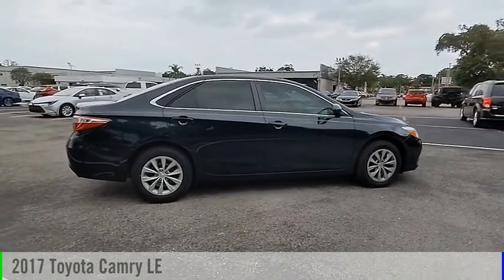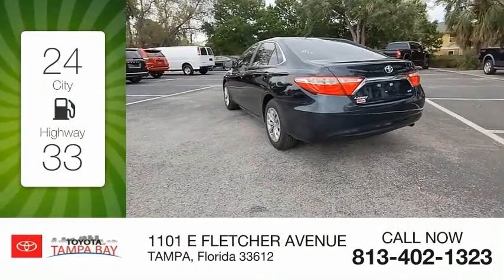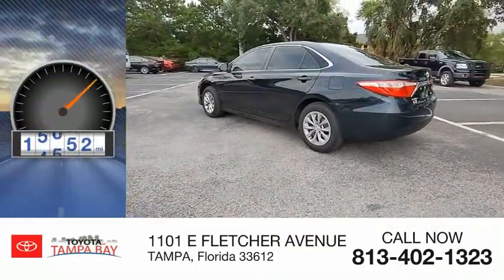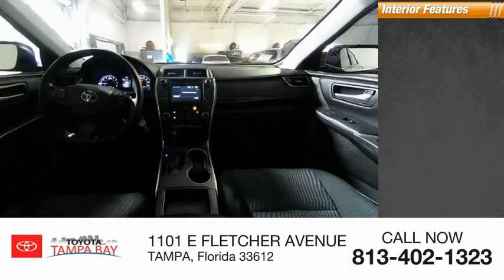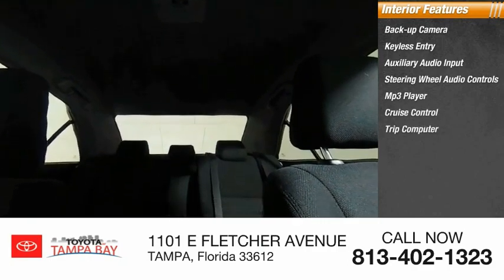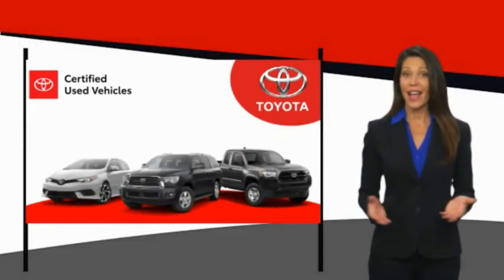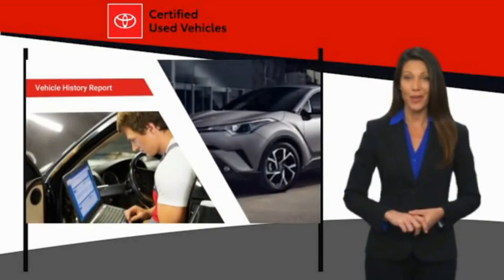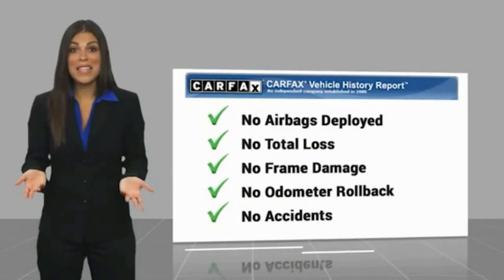2017 Toyota Camry U563613A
2017 Toyota Camry LE

TOYOTA CERTIFIED!! FREE HOME DELIVERY!! Camry LE, 2.5L I4 SMPI DOHC, 6-Speed Automatic, Cosmic Gray Mica, Black w/Fabric Seat Trim, ABS brakes, Electronic Stability Control, Heated door mirrors, Illuminated entry, Low tire pressure warning, Remote keyless entry, Traction control. Cosmic Gray Mica Camry LE FWD 6-Speed Automatic 2.5L I4 SMPI DOHC24/33 City/Highway MPGToyota Certified Used Vehicles Details:* 160 Point Inspection* Vehicle History* Transferable Warranty* Warranty Deductible: $50* Roadside Assistance* Powertrain Limited Warranty: 84 Month/100,000 Mile (whichever comes first) from TCUV purchase date* Limited Comprehensive Warranty: 12 Month/12,000 Mile (whichever comes first) from certified purchase date. Roadside Assistance for 1 YearAwards:* 2017 KBB.com 10 Best Sedans Under $25,000 * 2017 KBB.com 10 Most Comfortable Cars Under $30,000 * 2017 KBB.com 10 Best Used Cars Under $20,000 * 2017 KBB.com 10 Most Awarded Brands * 2017 KBB.com Best Resale Value AwardsTOYOTA OF TAMPA BAY ADVANTAGE At Toyota of Tampa Bay, you receive exclusive features and benefits to both enhance and protect your vehicle. From protective coatings for you paint, headlights, and interior surfaces such as surface sanitation to nitrogen tire service and roadside assistance, we provide you the MOST VALUE for your money. GUARANTEED! (See dealer for more details) Toyota of Tampa Bay near Brandon and Wesley Capel is a full-service dealership that offers a wide variety of services to our visitors and guests. Just one visit and you'll see just how dedicated we are to your complete satisfaction. We have a friendly and knowledgeable staff ready to help you every step of the way. Whether it's sales, service, body shop or financing, you'll always get the attention you deserve from Toyota of Tampa Bay. We are located at 1101 E Fletcher Ave Tampa, FL 33612. Fast, Friendly, Fair & Fun! Final vehicle sale price subject to safety inspection costs, certification costs and repair order costs. All offers are mutually exclusive. All vehicles subject to prior sale. See dealer for complete details.